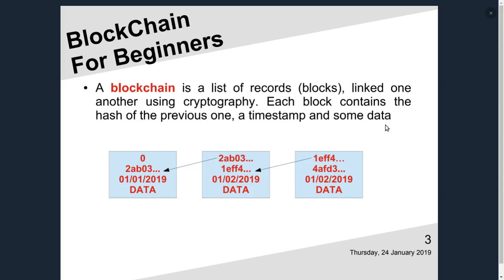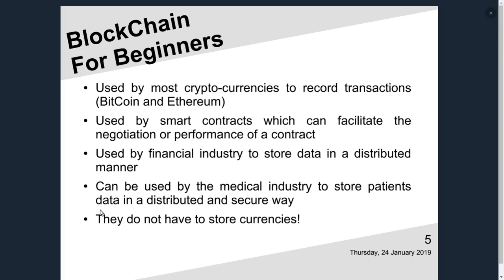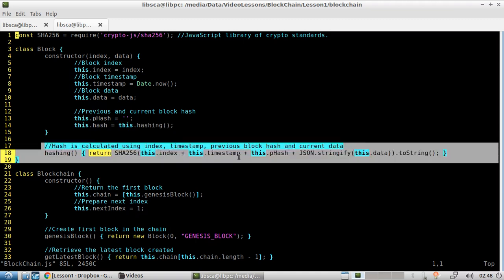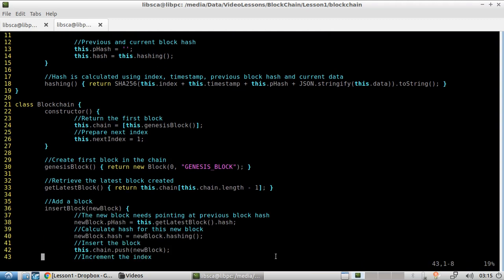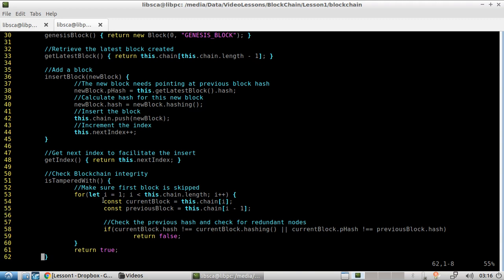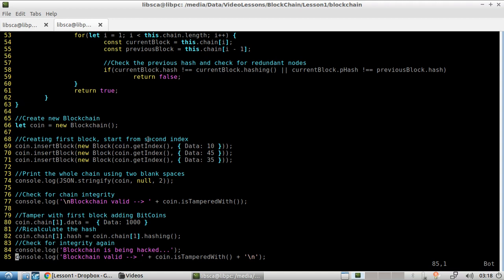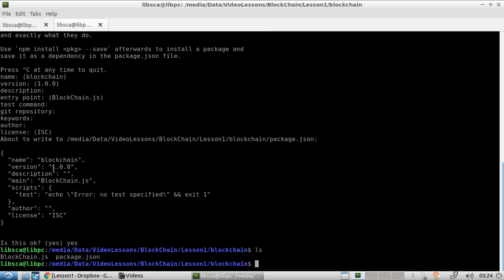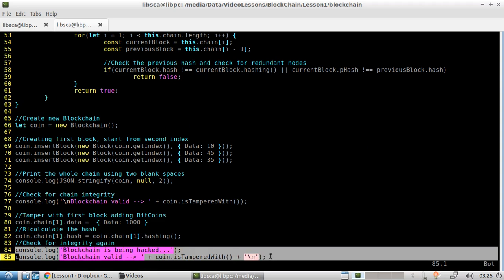BlockChain | BlockChain Basics And Fraud Detection | For Dummies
* How blockchain works. Blockchain is not just for cryptocurrencies. Building your own blockchain from scratch. How blockchain detects frauds